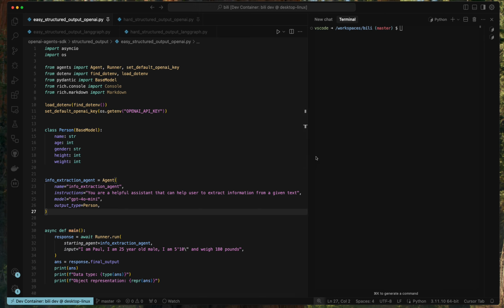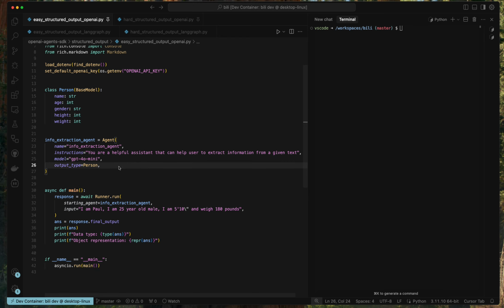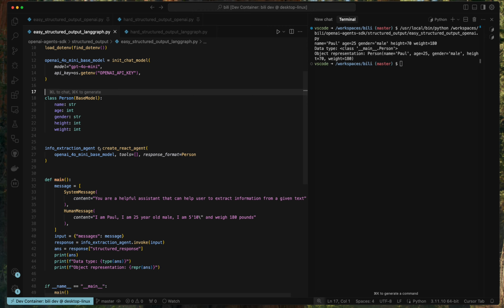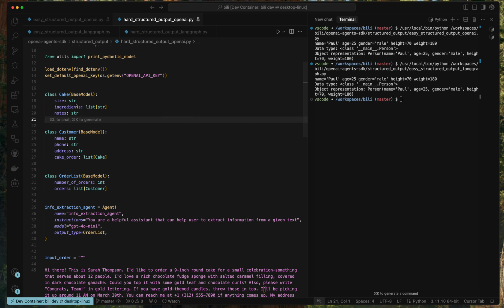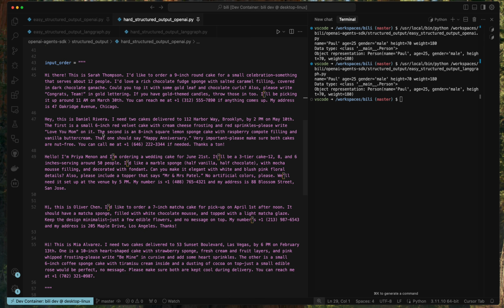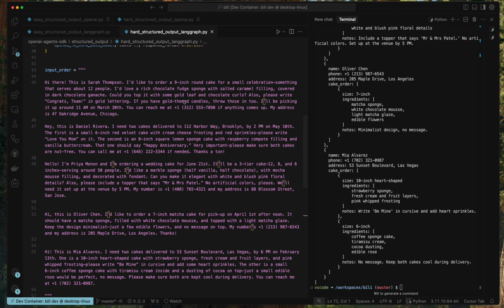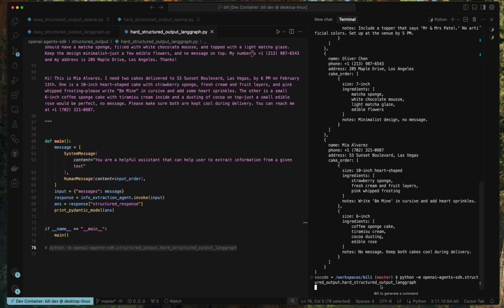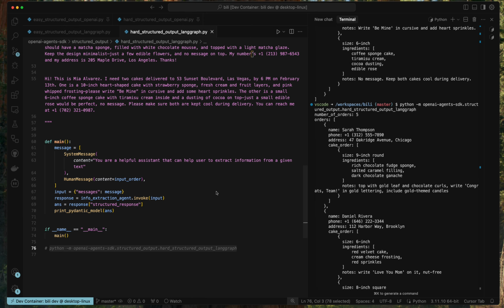Compare Structured outputs in Langchian and Openai Agents SDK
How to use Structured outputs for both langchain and Openai Agents SDK